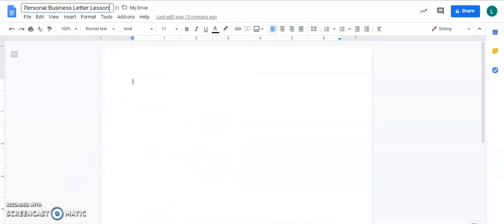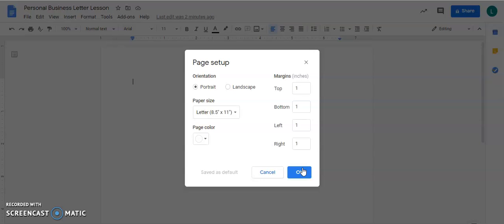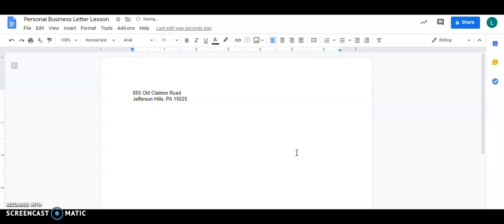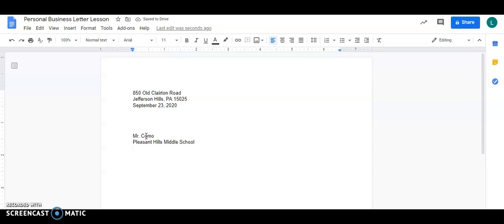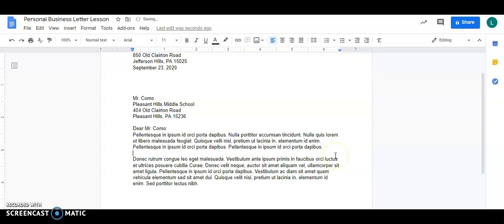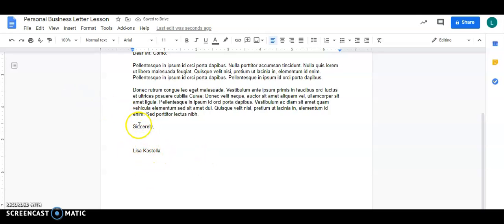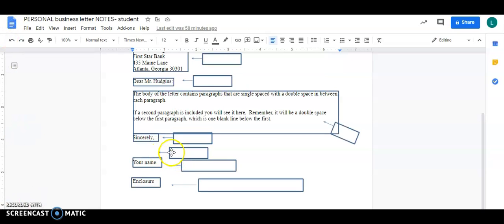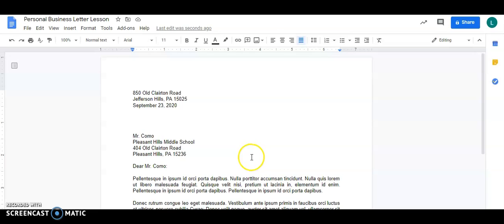Block Style PBL Explanation Notes